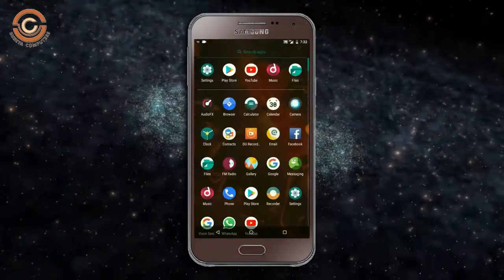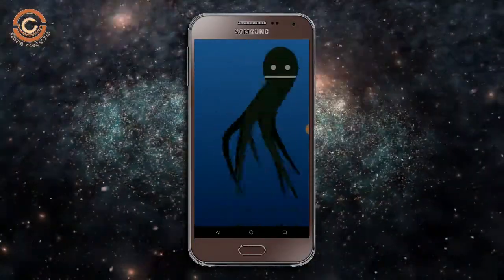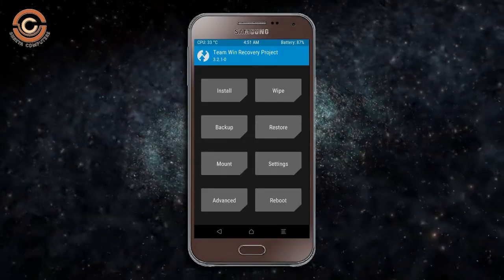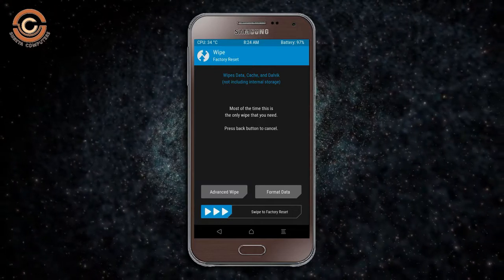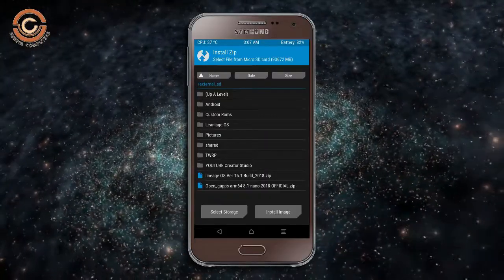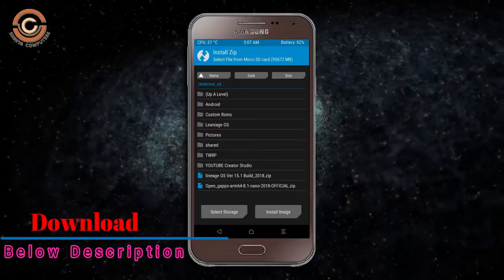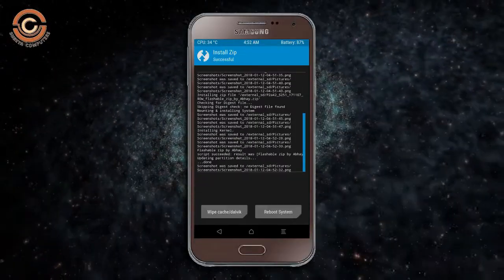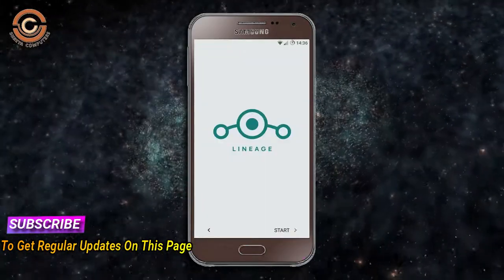How To Update Android Oreo 8.1 in Samsung Galaxy E5 (Lineage OS 15.1) Install and Review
update android oreo 8.1 LineageOS Custom rom in Samsung Galaxy E5(E500H), install oreo 8.1 on Samsung Galaxy E5, Pure Stock Stable Android O for Samsung Galaxy E5, stable volte pure stock rom, Download NCS

PRE-REQUISITE:
1. This will work on Samsung Galaxy E5 (Don’t Try this on Any other device):
2. Charge your phone up to 80% or 70%.
3. You will lose the original ROM or any CUSTOM ROM if you already installed on your phone. So make sure to Backup your phone using TWRP before doing this step using TWRP or CWM or any Custom Recovery.
4. You can also backup all your apps using Titanium Backup or you can Backup without any Root
5. You must install TWRP or any Custom Recovery on your phone.
7. Download all the Zip files from below and Place it in your phone’s root of internal memory.

Steps to Install Lineage OS 15.1  For Samsung Galaxy E5
• First of all, install TWRP Recovery on Samsung Galaxy E5